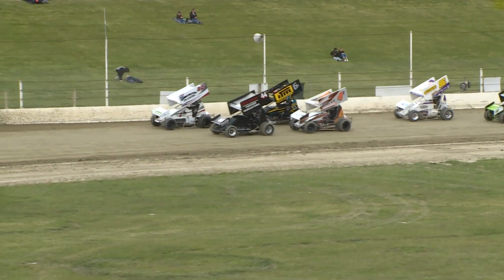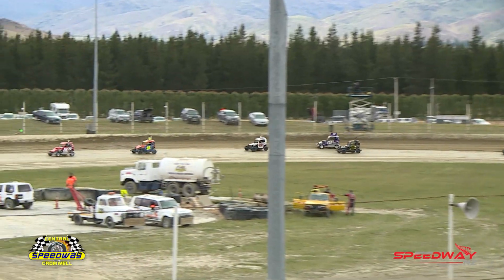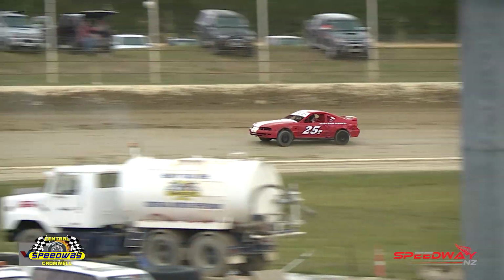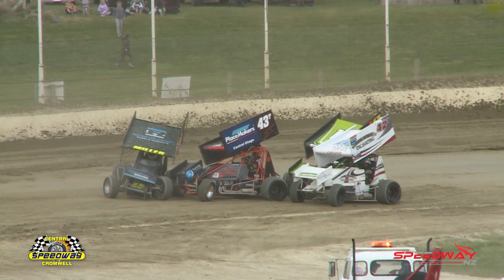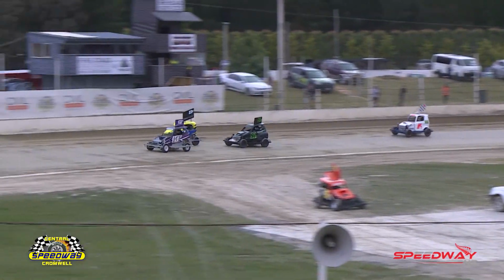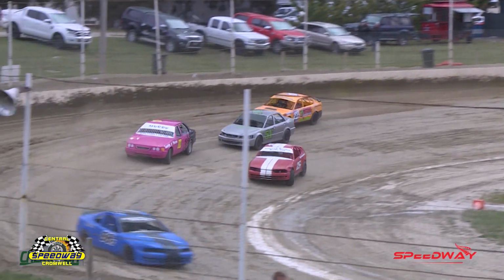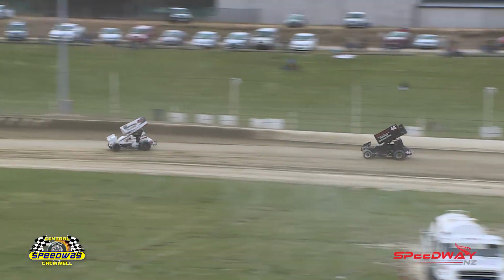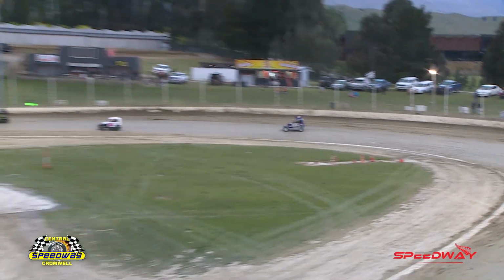Cromwell Speedweek Support Classes 21st November 2019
Coverage of the support classes from the 2019 Holden Trade Club Saloon Speedweek held at the Heavy Trax Hire Central Motor Speedway, Cromwell. No frills .. just the racing